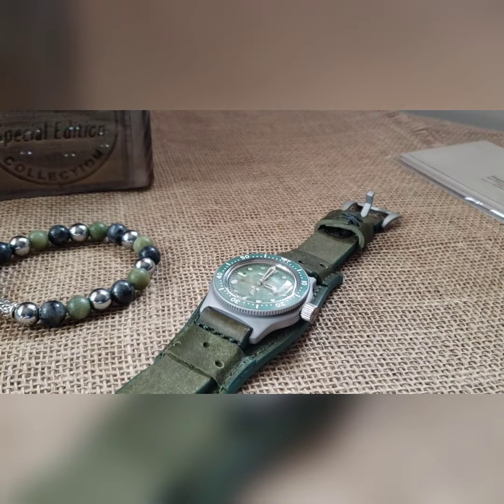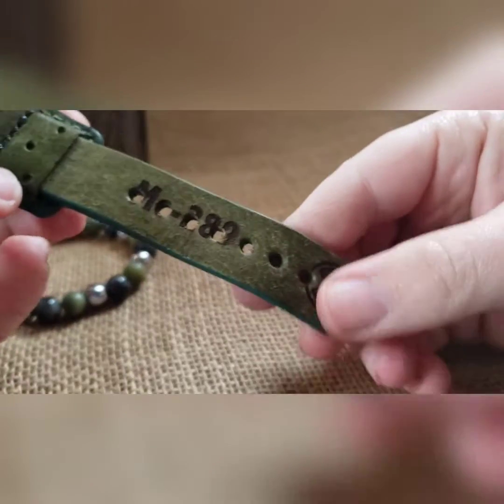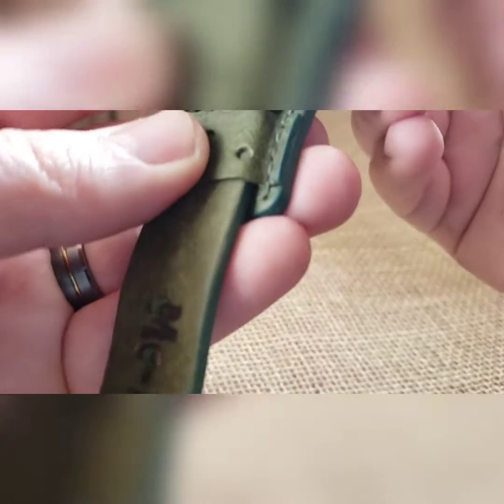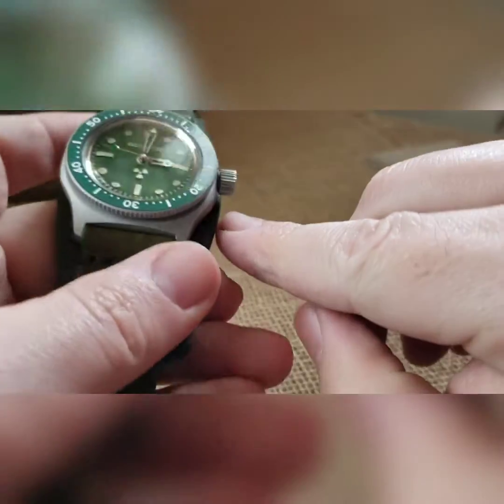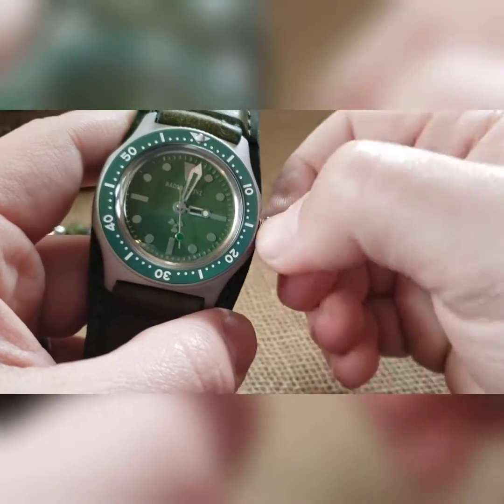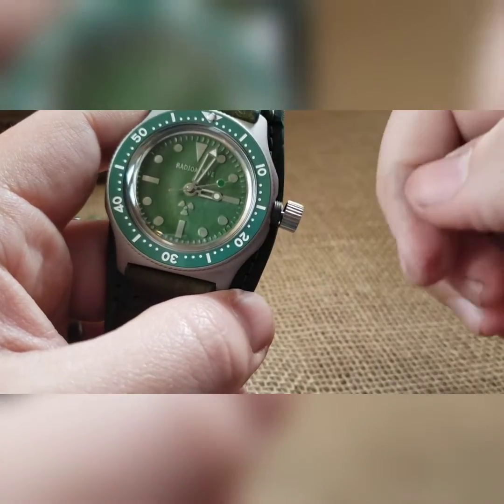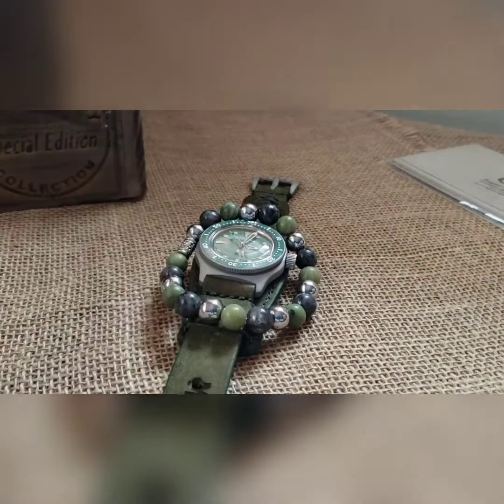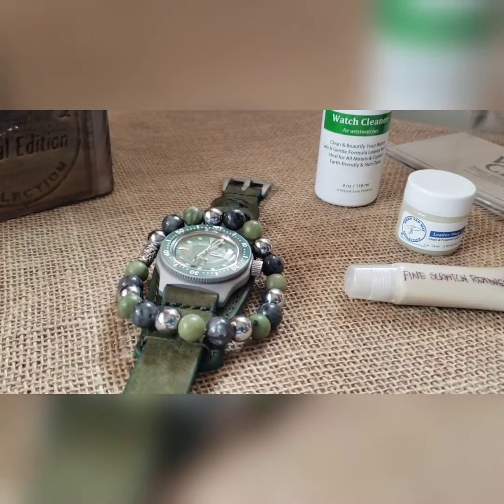Build #805 - Radioactive Pilot v2 Moscovium 289 - Naye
Custom acid etched and hand painted Radioactive dial build; bead blasted case, small coin bezel, and clasp; radioactive logo engraved crown; drab green ceramic insert; Omega style hand set with a custom painted seconds hand; black rotor, steel movement holder, and a large window exhibition caseback; custom 3 piece Moscovium 289 branded branded bund strap (removable bund); in a dial matching custom box